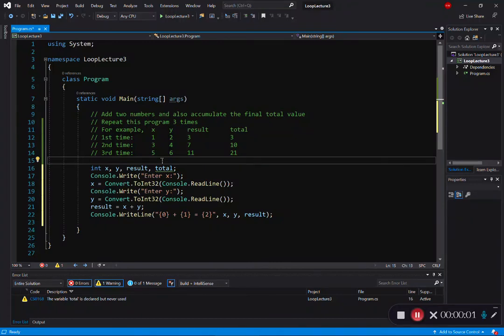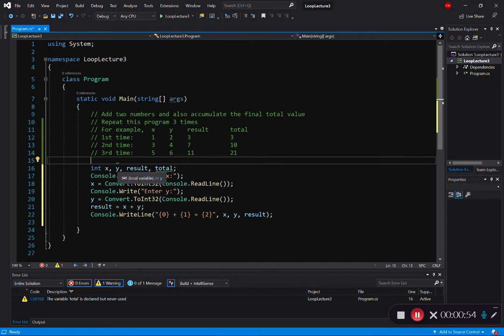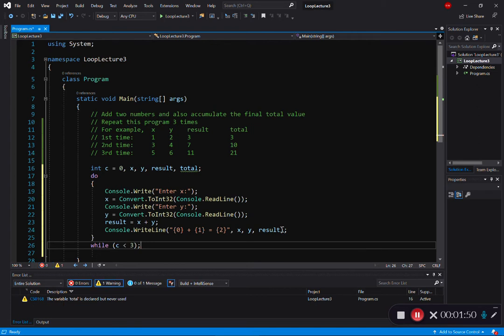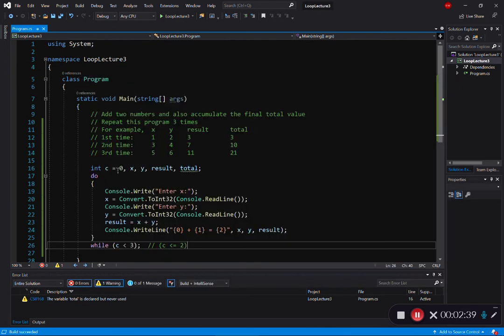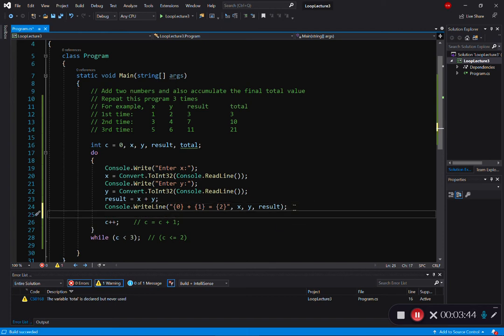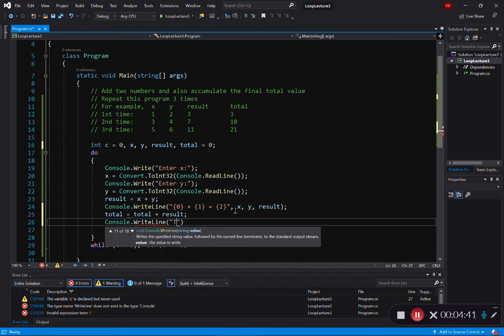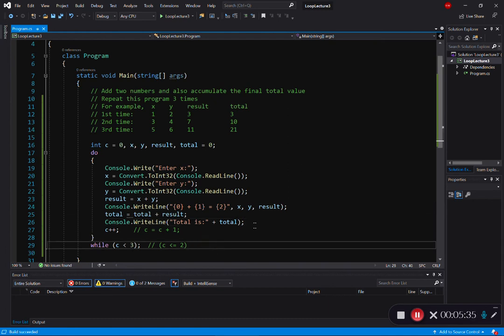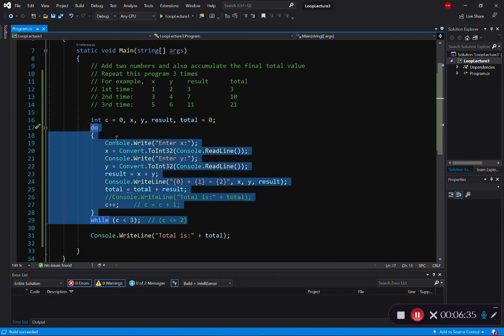MGIS 2320: While & Do-while loops Lecture 3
How to accumulate a total value using the while and do-while loops